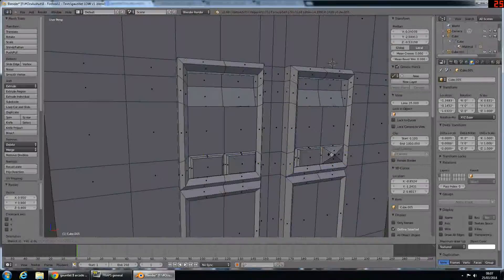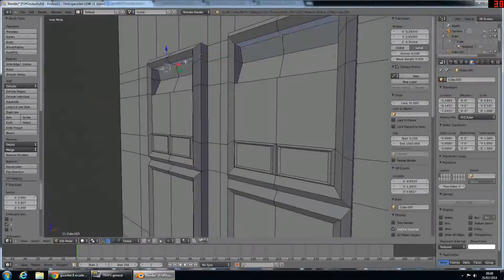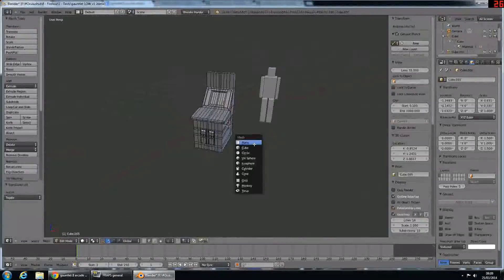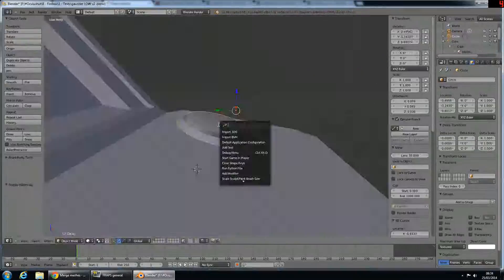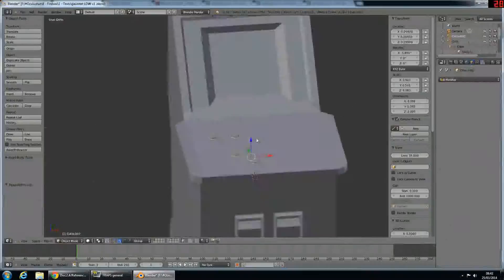VR Web 4 - My Gauntlet Arcade Machine and...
Note that the Firebox project was renamed to be called "Janus VR".

Something super cool at the end :)  Once again, not mine.  This time from Lee (Firebox Oculus World Server).